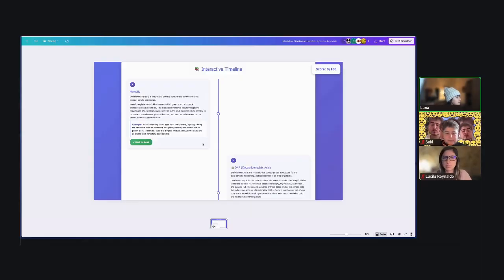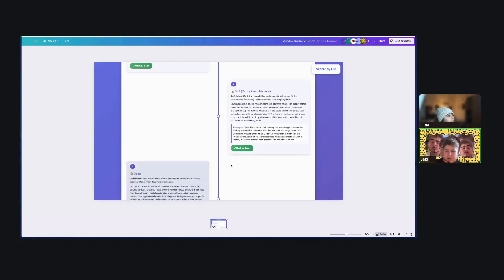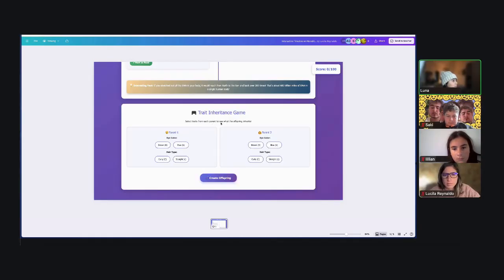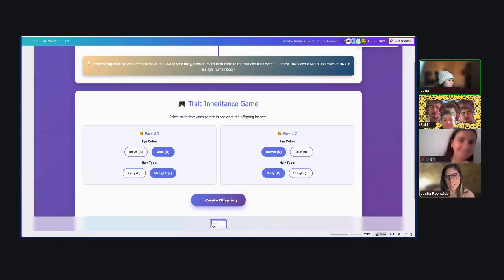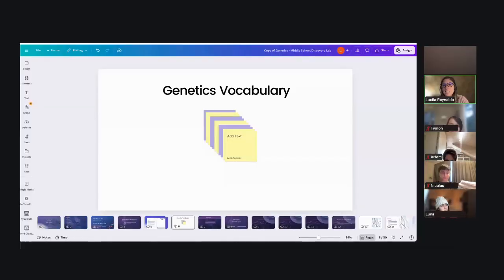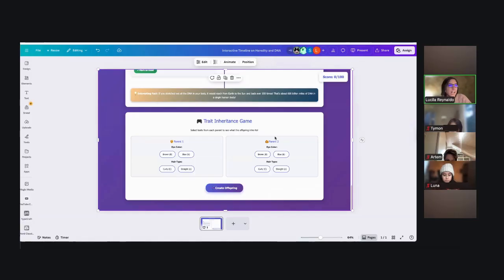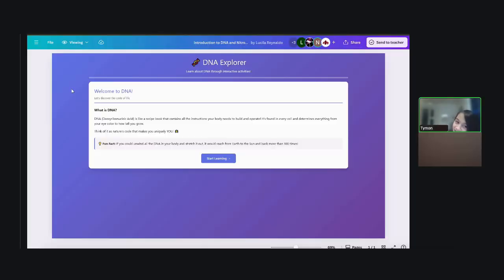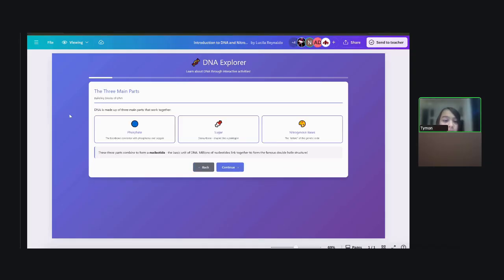Learn Biology through the Ethics of Genetics | Sample Workshop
Let’s take a small glimpse into our Discovery Lab curriculum for our middle schoolers.

Each week, learners hone in on a specific “Discovery” area, exploring scientific inquiry and scientific thinking skills.

In this workshop, learners are exploring genetics, and how traits are passed from parents to offspring.

Enjoy this experience a session video led by one of our middle school educators Lucila. 💬